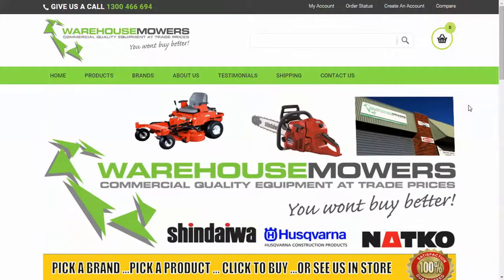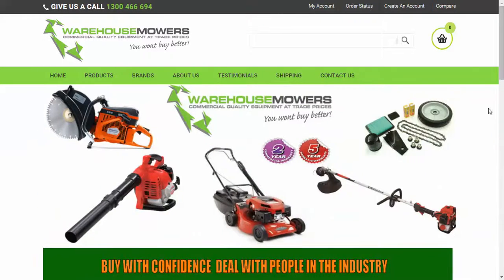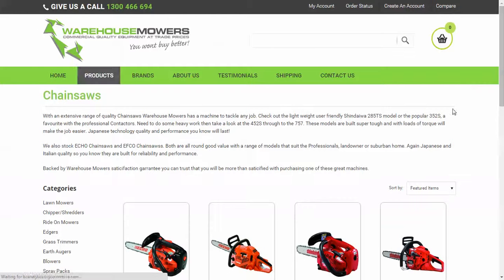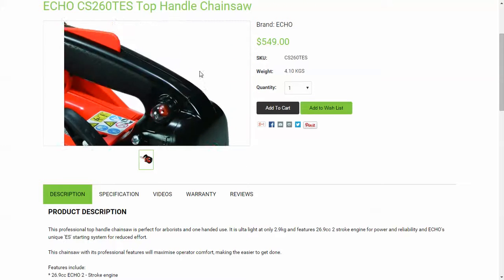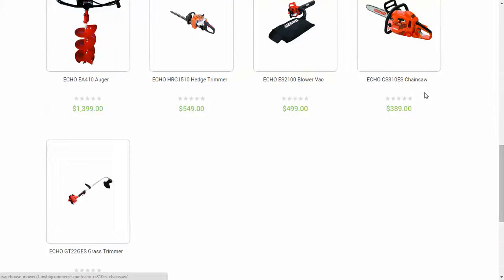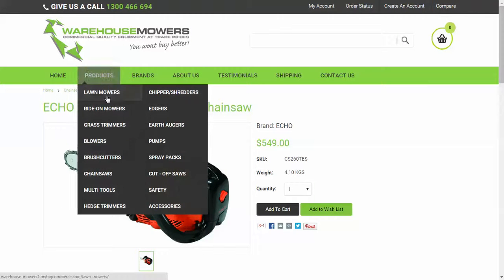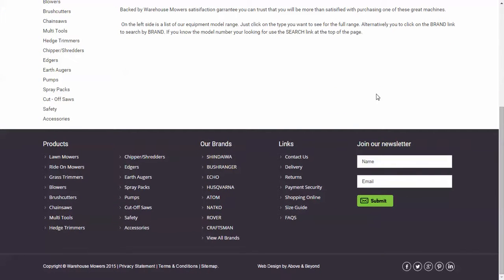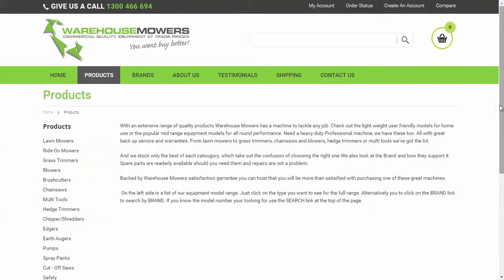New website features 2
See how to magnify the image for a great close up that shows clearly the product features.
or give us a call on